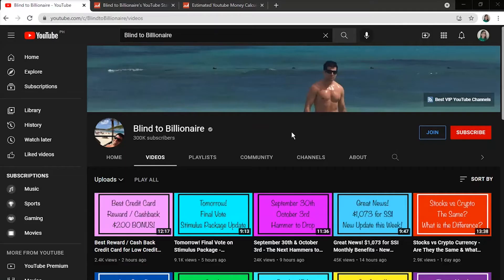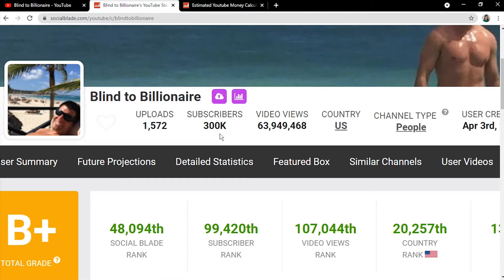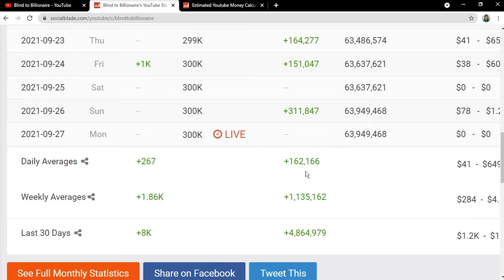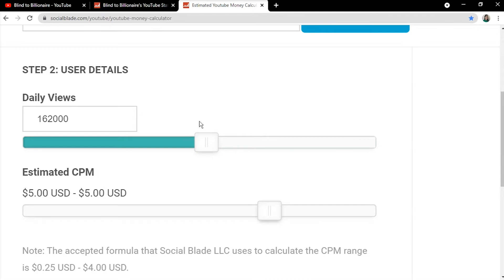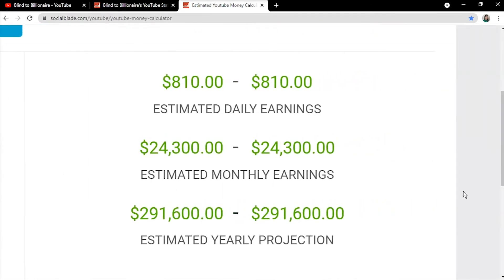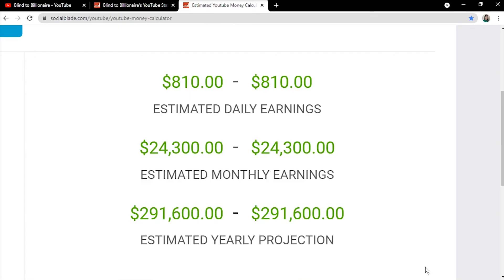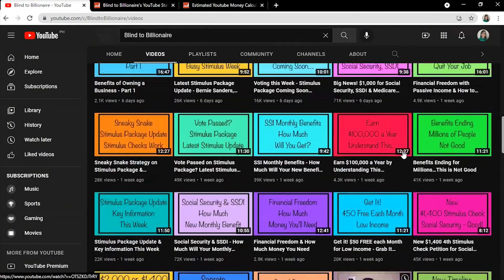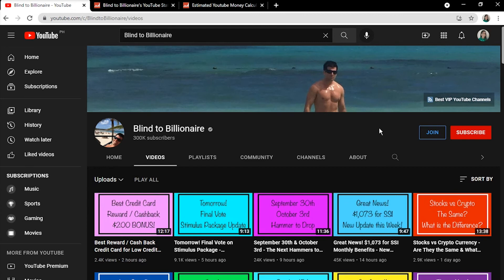How Much Does Blind to Billionaire Make on YouTube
Learn How Much Does Blind to Billionaire Make On YouTube

In this video I will show you how much does Blind to Billionaire makes on YouTube.

Here's a short video about Blind to Billionaire earnings on YouTube.